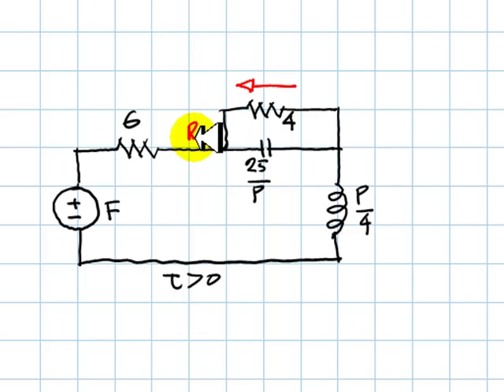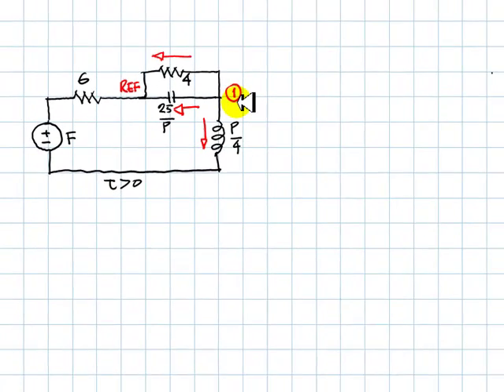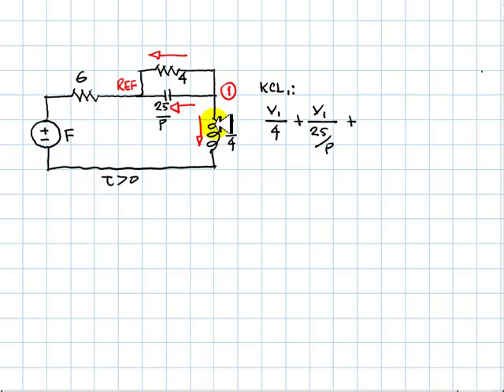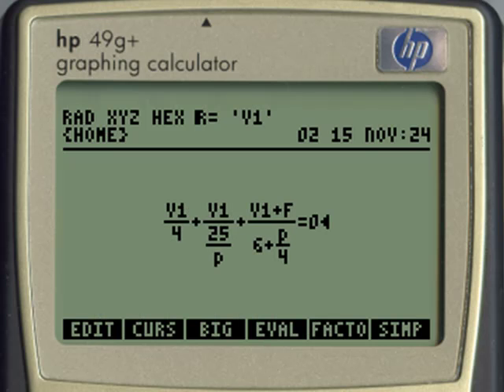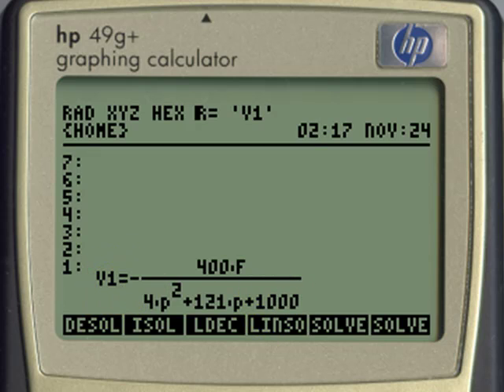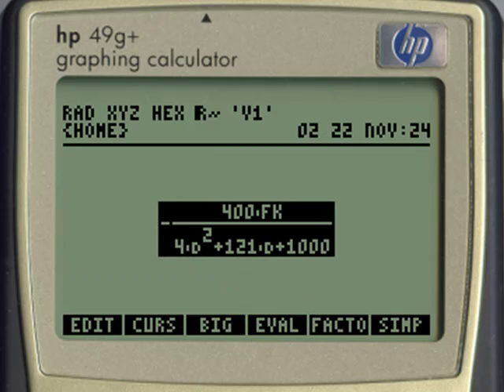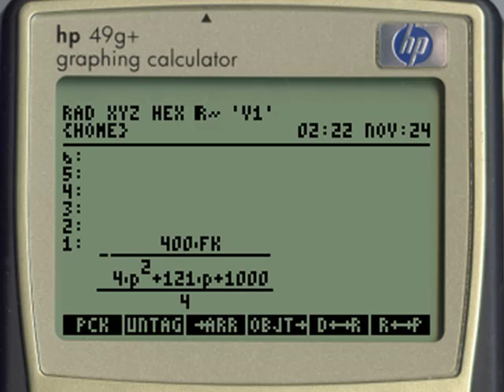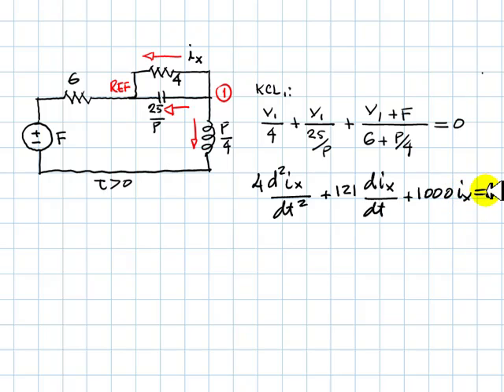EECE 251 - RLC Circuits (MT4 part four)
A faster way to obtain the differential equation for this exercise. This part will be expanded to include the computation of k1 and k2 on a future date.